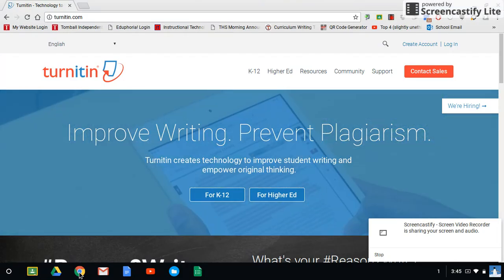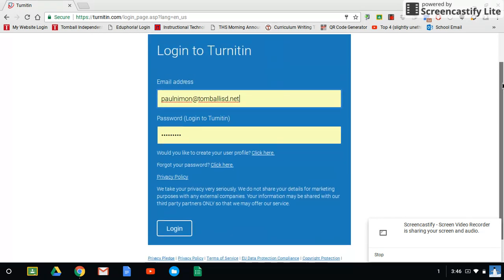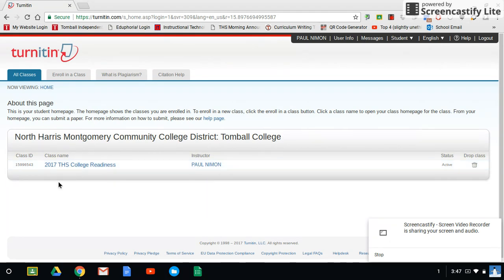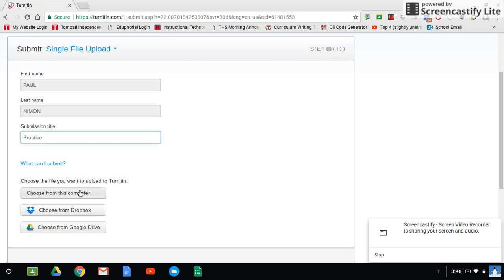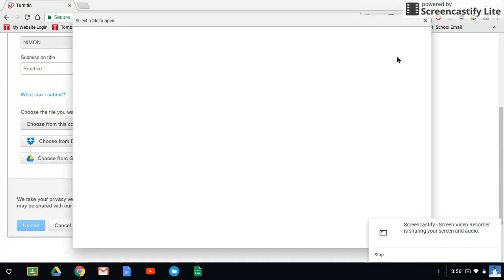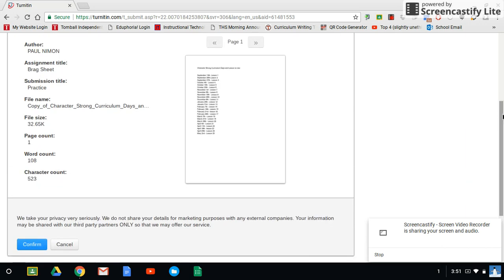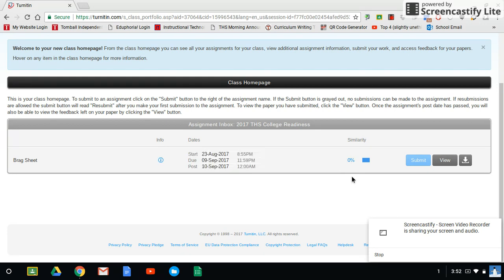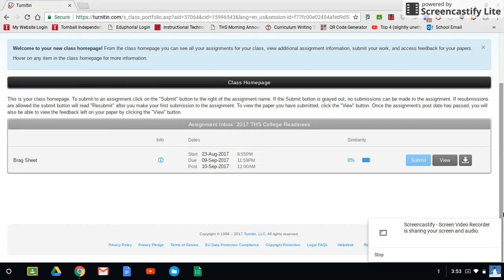Submitting Files to Turnitin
Follow this video for instructions on how to submit your papers to Turnitin once you've created an account. You MUST submit your work to Turnitin in order to receive a grade for them. Work not submitted to Turnitin will NOT be accepted for a grade.